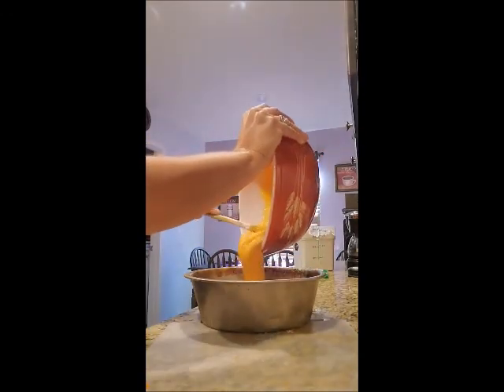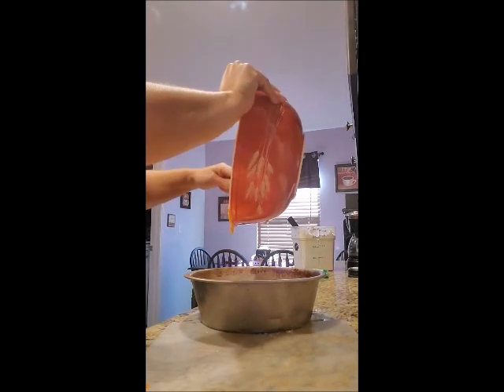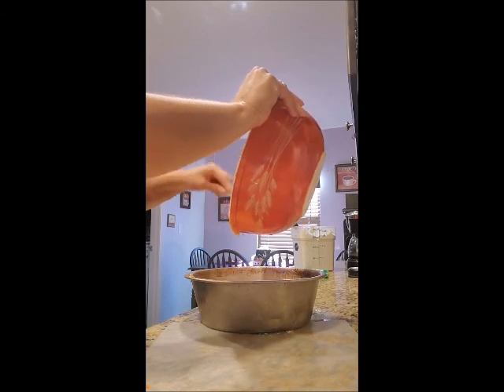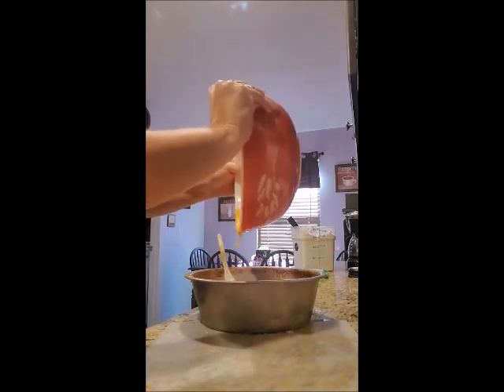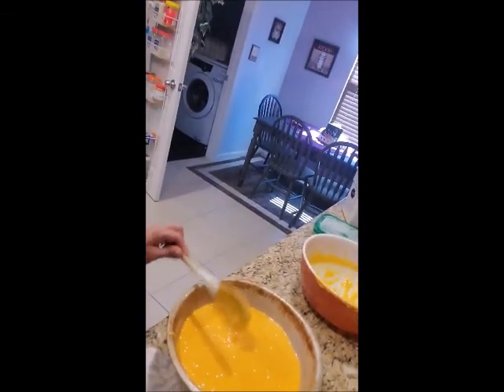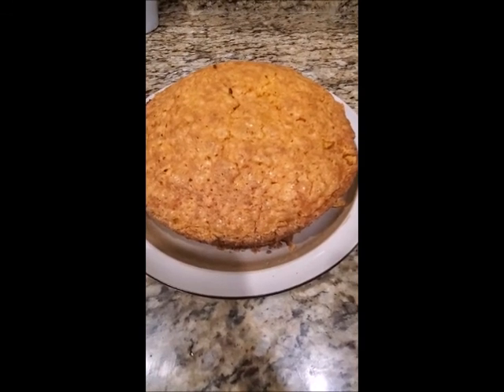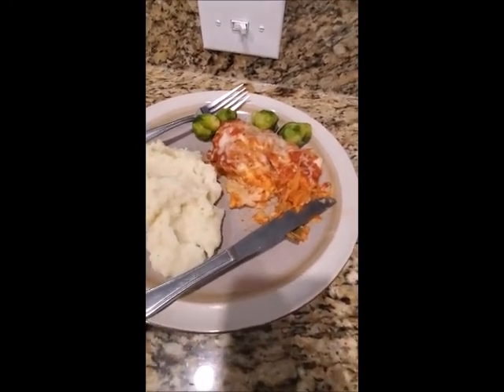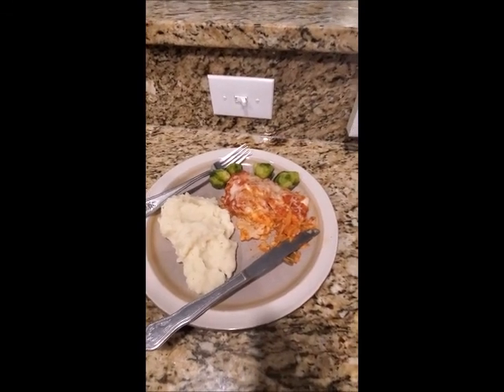Massively Delicious Carrot Cake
Carrot Cake by Sandy C